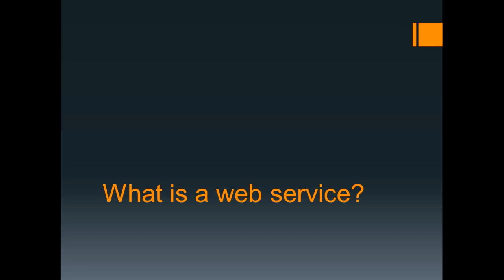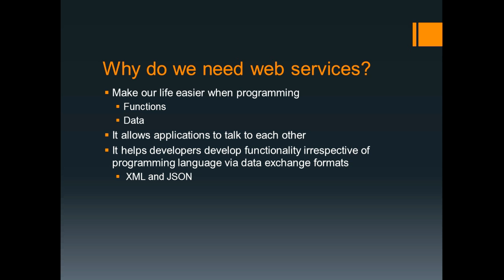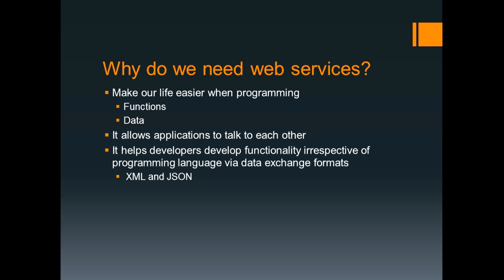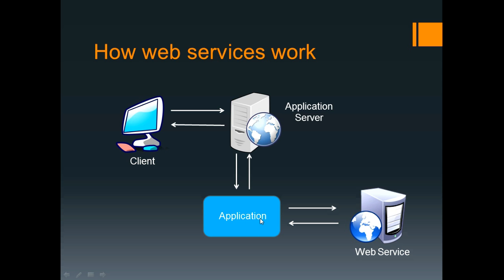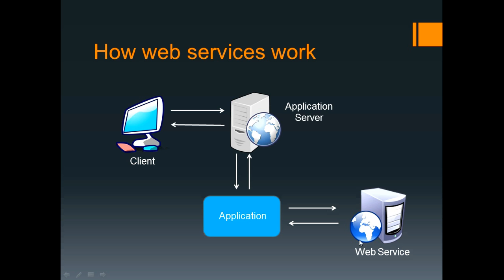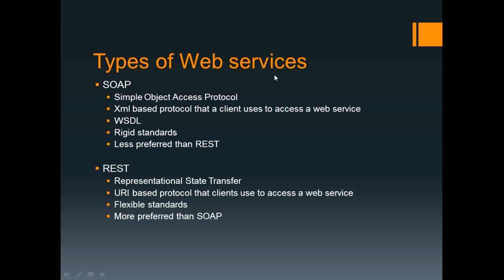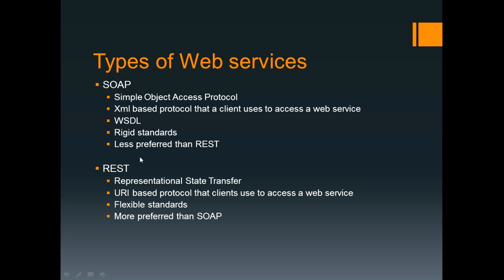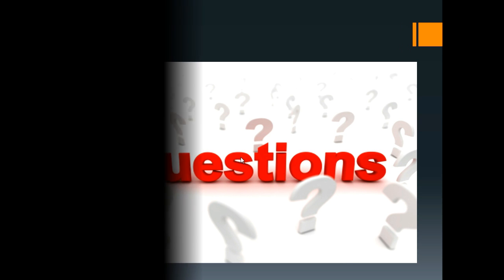IQ 29: What is a web service ?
This video explains what a web service is